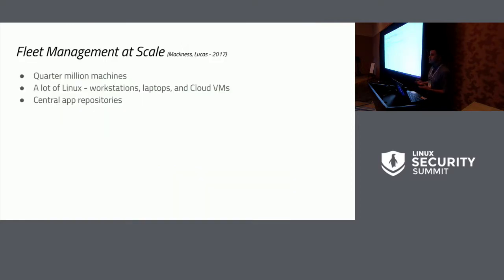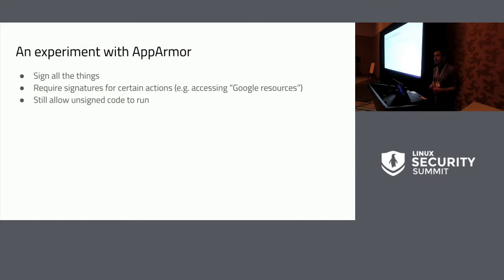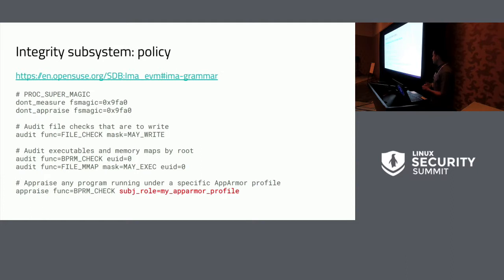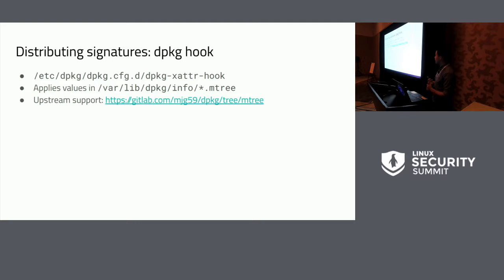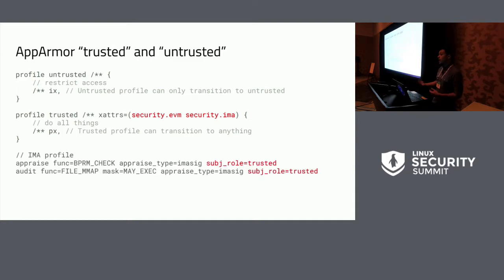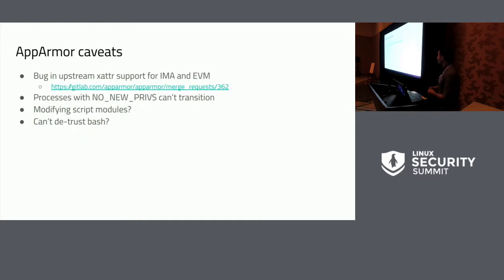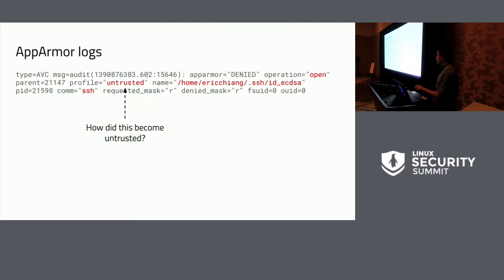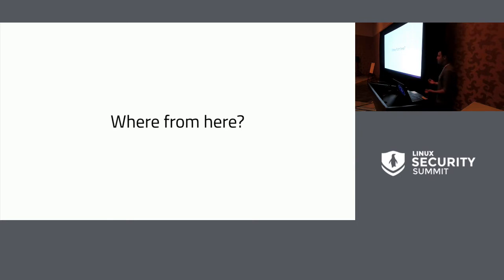Binary Policy with IMA and AppArmor - Eric Chiang, Google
Google operates one of the largest fleet of developer machines, supporting a wide range of user workflows and expectations. While techniques such as social voting of binaries for whitelisting on other OSes have been successful, Corp Security has taken novel approaches on Linux workstations for providence based policy. Over the past year Eric’s worked to build features into AppArmor for targeting IMA signatures, enabling restrictions of executables that don’t originate from Google’s centralized package repositories. This talk will dive into the technical aspects of Google’s binary signing and operational challenges rolling out restrictive policies at scale.